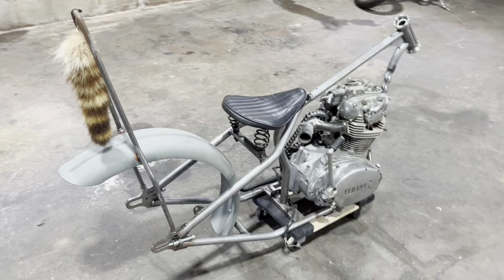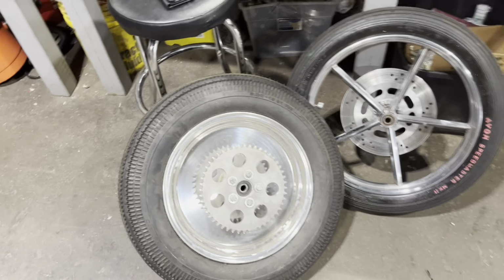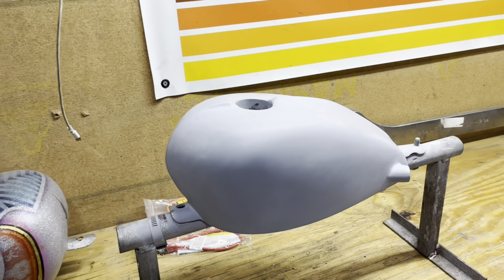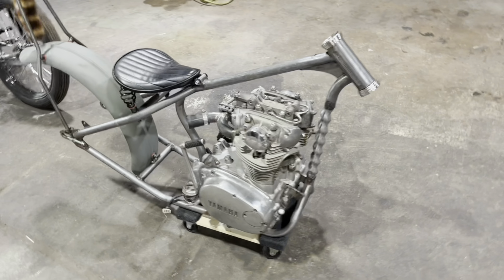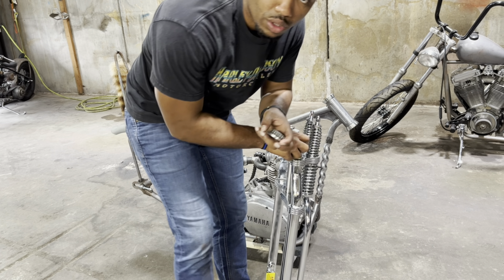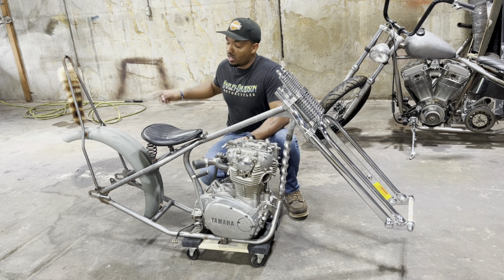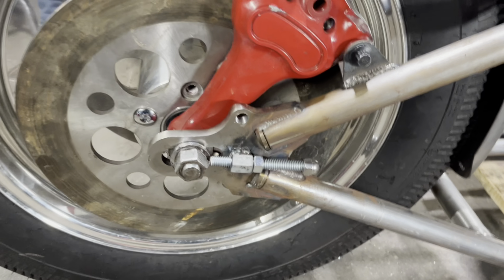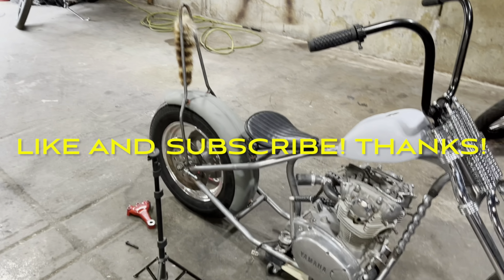Building a 1978 Yamaha XS650 Chopper Part 4! New Build Update!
Check out our 1978 Yamaha XS650 Chopper in it’s final stages before paint!